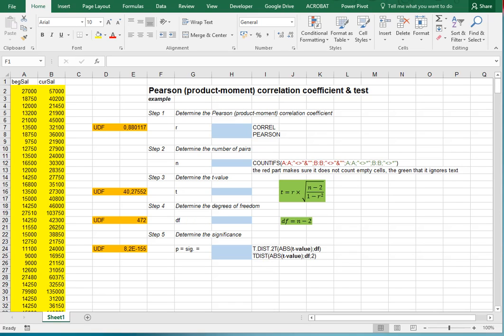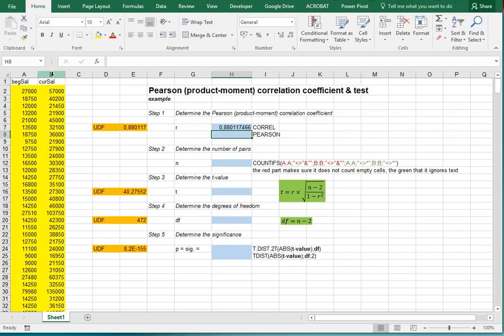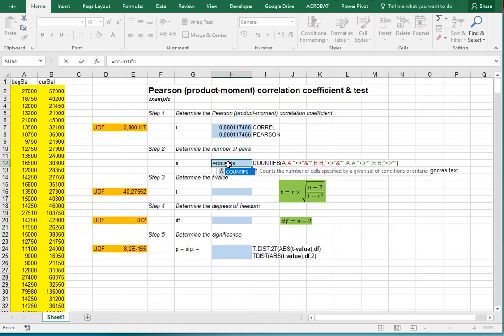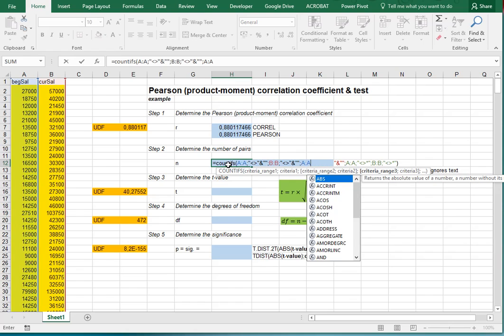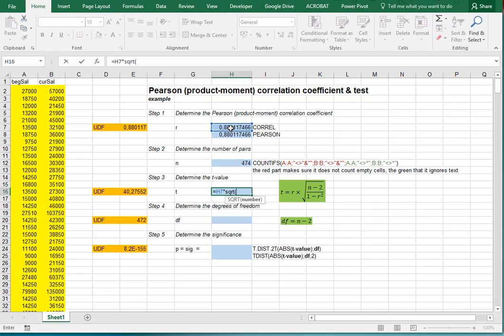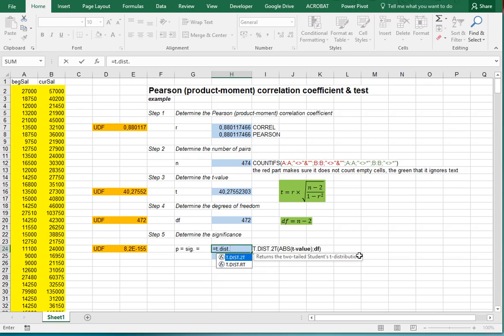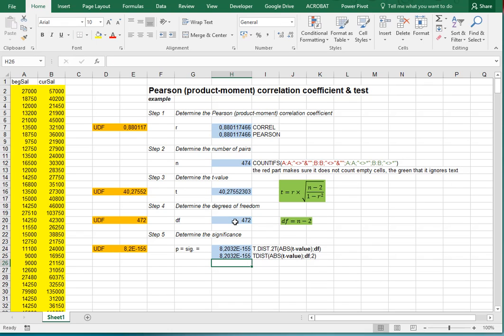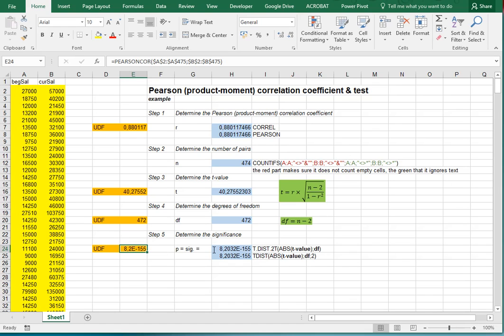Excel - Pearson correlation coefficient (incl significance test)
Instructional video on determining the Pearson product moment correlation coefficient with Excel, and the significance test.